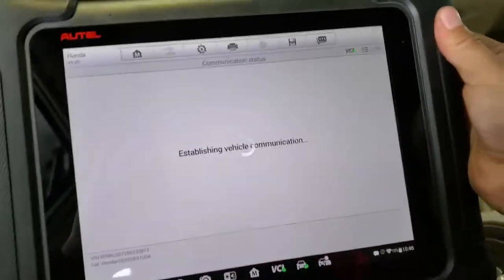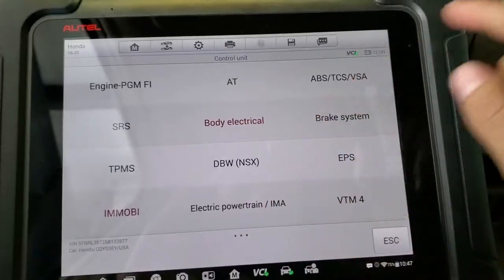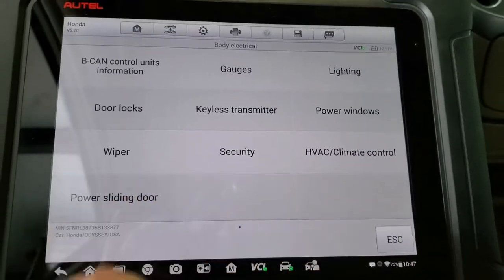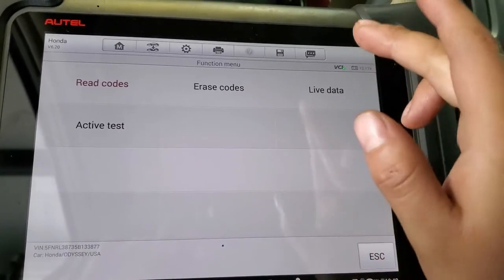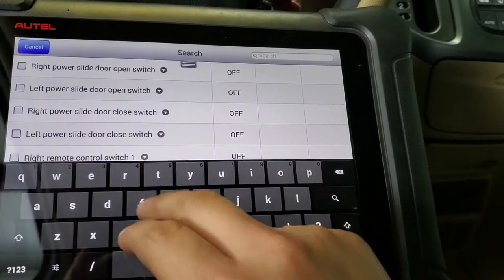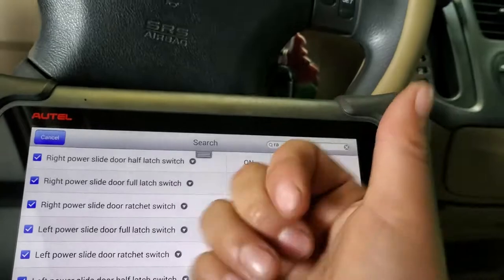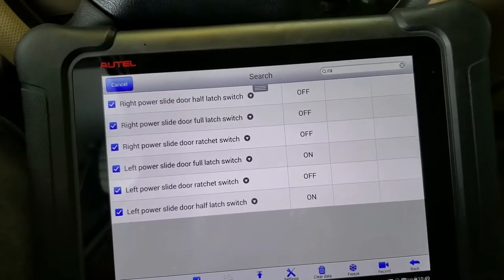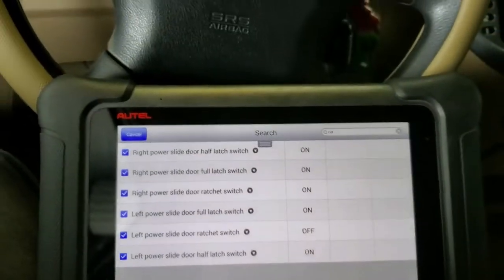How to fix and diagnose sliding door not working on a 2005-2012 Honda Odyssey.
Tiktok.com/@jvfix

2005 honda odyssey honda odyssey door won't close 2006 honda odyssey sliding door repair 2006 honda odyssey side power door not completly closing 2006 honda odyssey sliding door removal